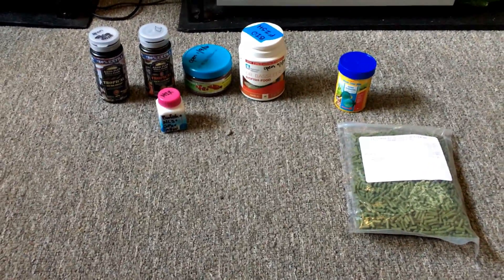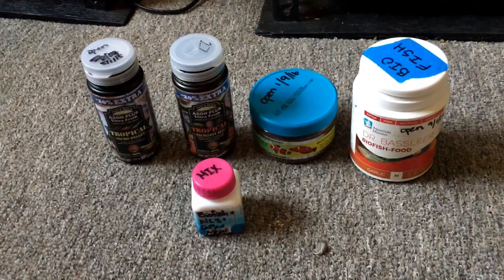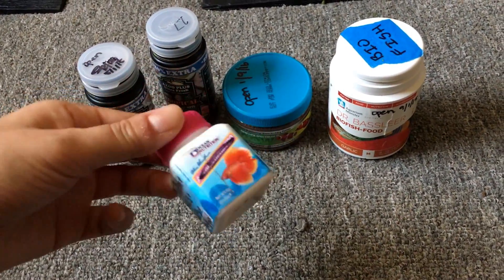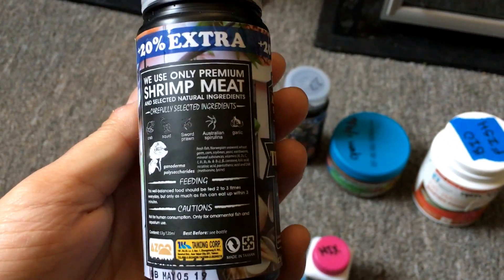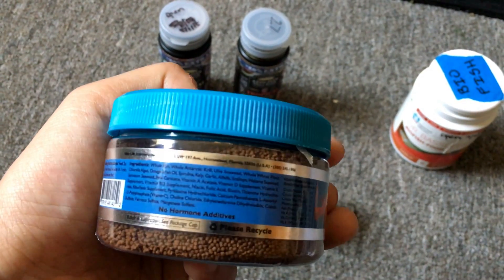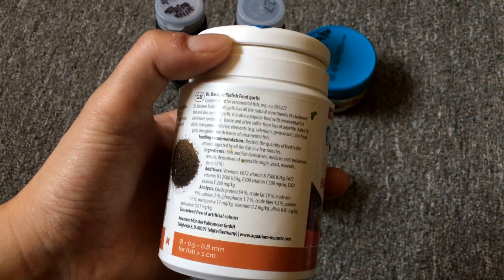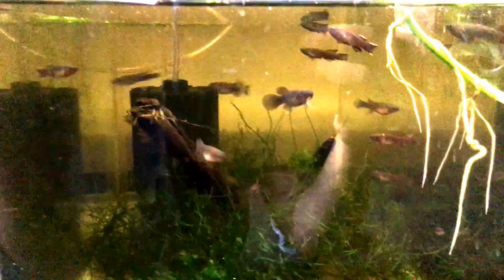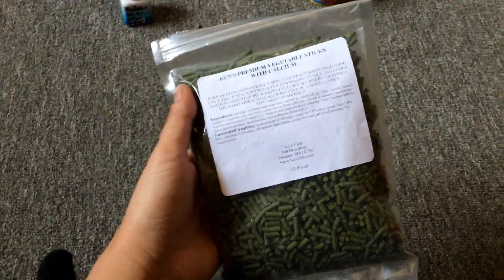Day 24: Daily Fish Vlog Challenge: All the dry and pellet foods I feed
ingloriousbettas.com | All the dry and pellet food that I feed. Remember to store your fish food properly!